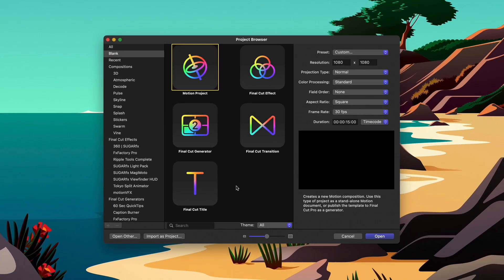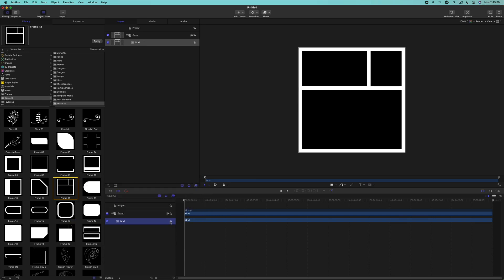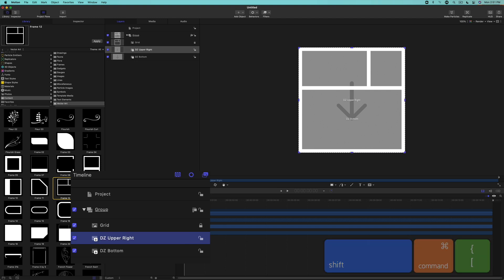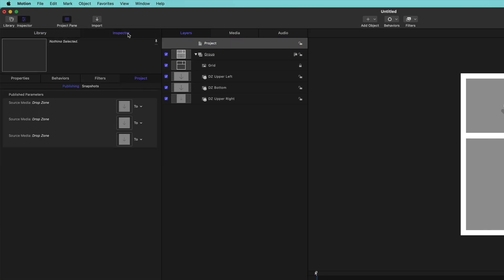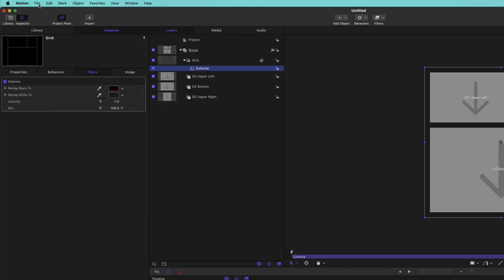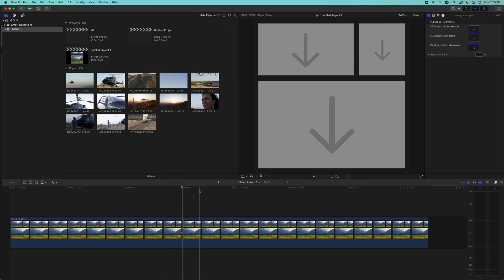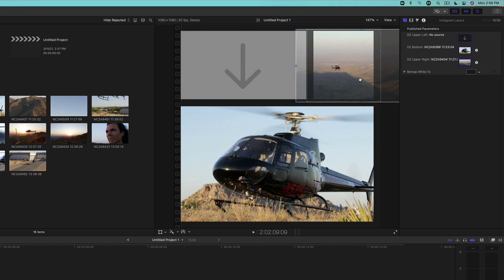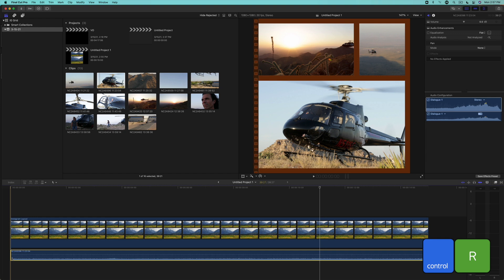Publishing Instagram Split Screens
In this video Steve shows you how to create an publish Instagram split screens using Motion and Final Cut Pro.

Topics Covered:

Placing Drop Zones
Publishing Drop Zones
Saving a Final Cut Pro Generator
Working with the Final Cut Pro Generator